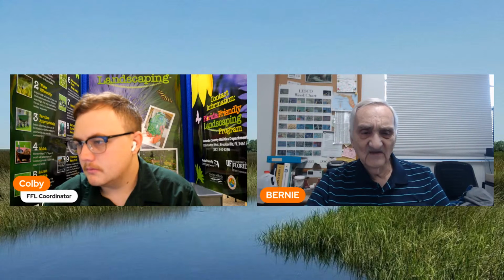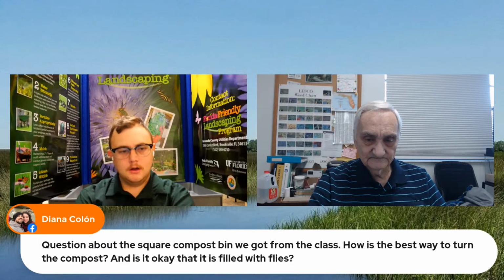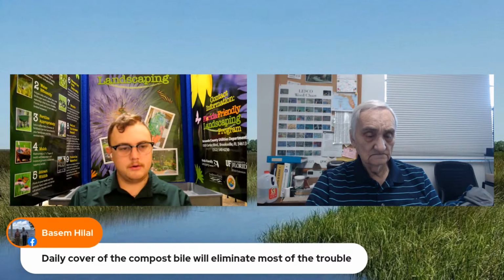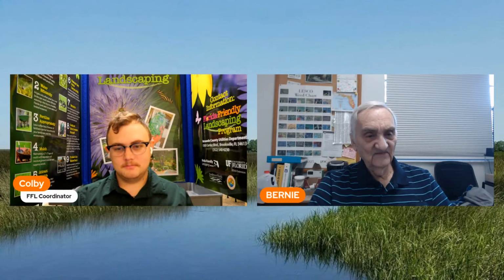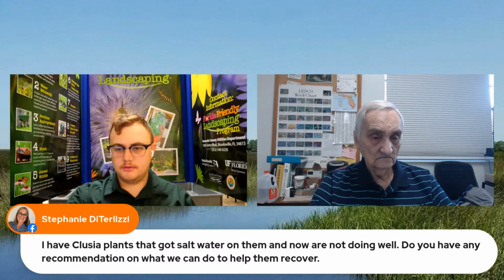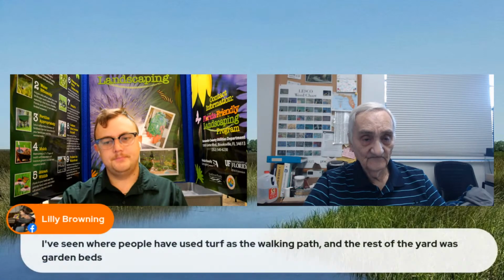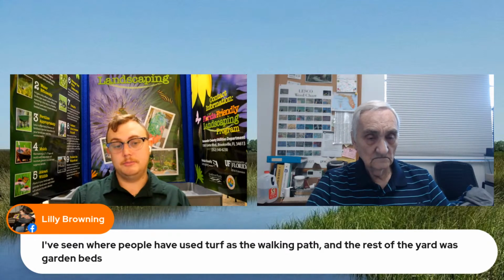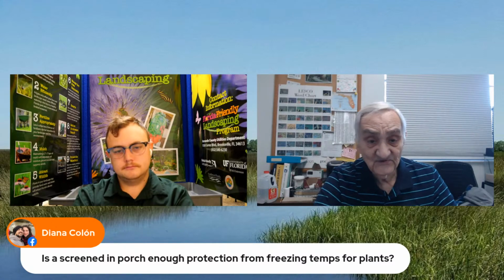The Virtual Plant Clinic With Dr. Bill January 18, 2024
🌿 Join Our Weekly Plant Clinic LIVE! 🌺🌱 Ask Your Questions, Get Expert Advice!

Tune in every week to our interactive plant clinic, where you can ask your gardening questions live and receive research-backed answers and advice. We're now streaming on both Facebook Live and YouTube Live for your convenience!

🌟 This Week's Special Guest: Colby Pitts! 🌟 This week Colby Pitts with the Florida-Friendly Landscape Program in Hernando County will be in charge! Join Colby and Master Gardener Volunteer Bernie for a round of Stump Colby!!

📅 Mark Your Calendar: 🔗 For a full listing of all our upcoming educational classes,
🌱 Topics Covered:
• Plant Care Tips
• Landscaping Advice
• Gardening Challenges
• Interactive Q&A

We also discussed the recent bad weather in Florida, how to deal with storm damage to trees, invasive plants, lizards and snakes, and cogon grass!

🤔 Have a burning question? Ask live during the broadcast!